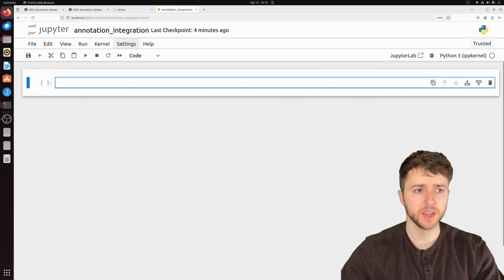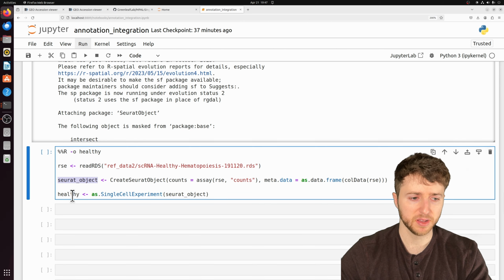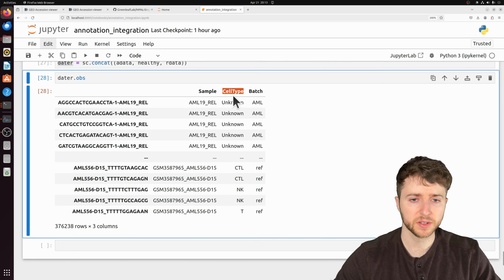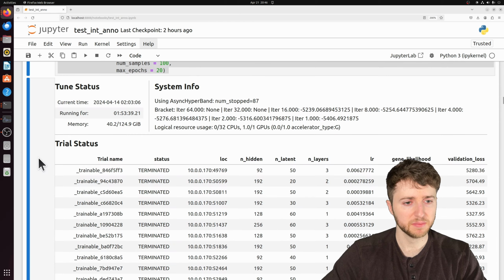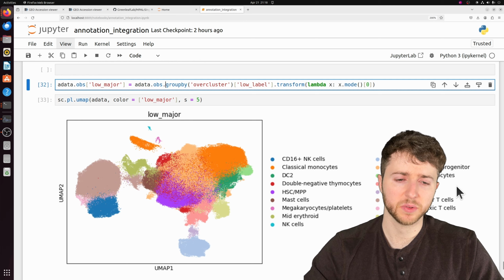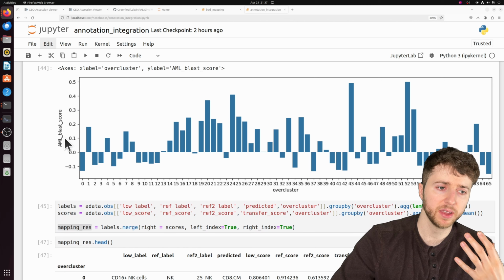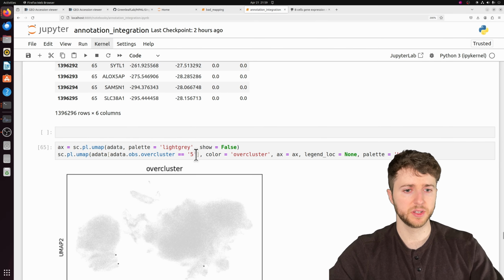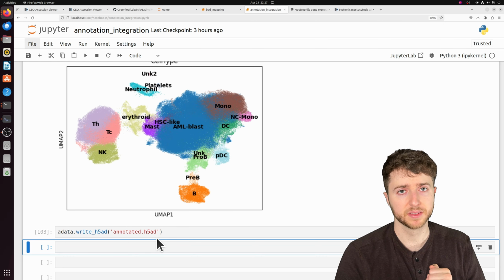2024 updated single-cell guide - Part 2: RNA Integration and annotation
In this video I integrate the single-cell RNA data together with scVI and use multiple methods of label transfer from reference datasets. I then verify and annotate the individual clusters using known marker genes. This video covers advanced analysis steps, such as tuning hyperparameters in our scVI model, making custom reference datasets, and more.

0:00 Celltypist transfer
13:49 scVI transfer
21:13 Integration
29:22 Dim reduction
34:00 Annotation